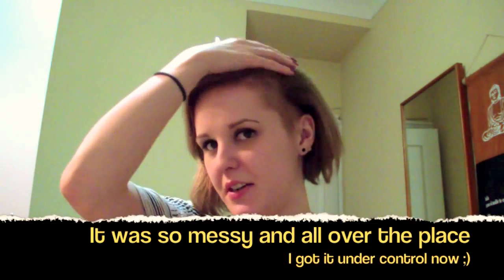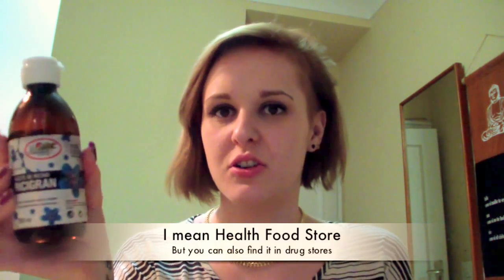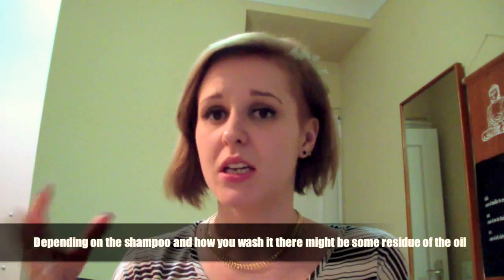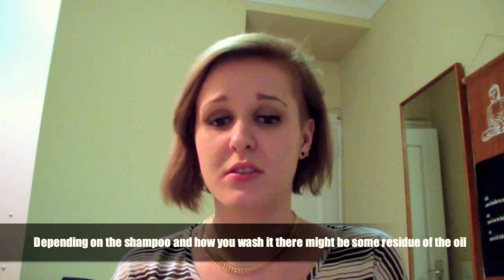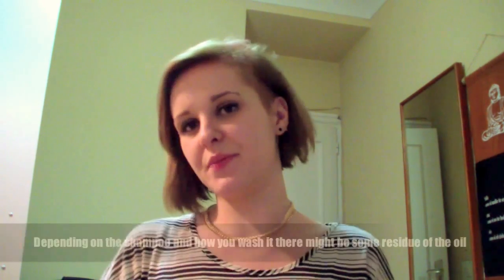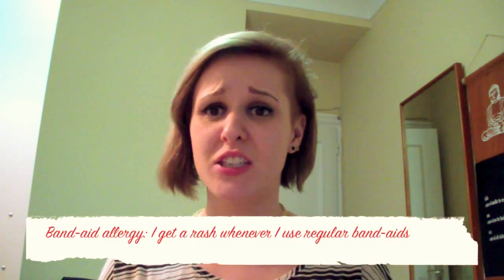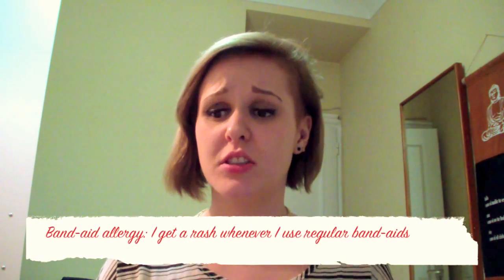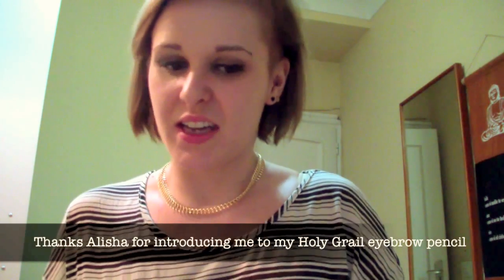NATURALLY grow your hair LONGER and stronger + my new holy grail products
In this video, I want to tell you what I use to improve my damaged, bleached and dyed hair with a castor oil which you can also use for your lashes and skin. And I will show you my new favorites that I just added to my daily beauty routine